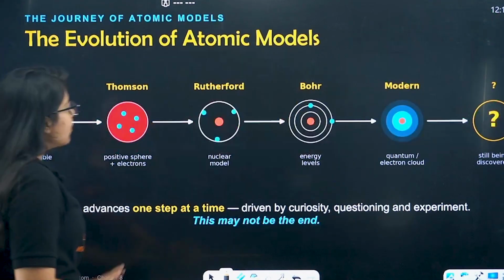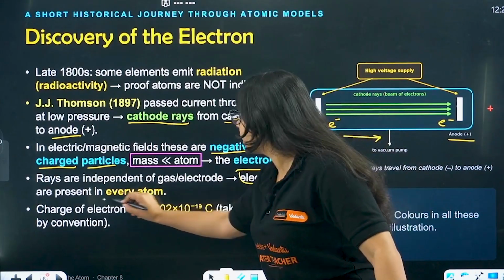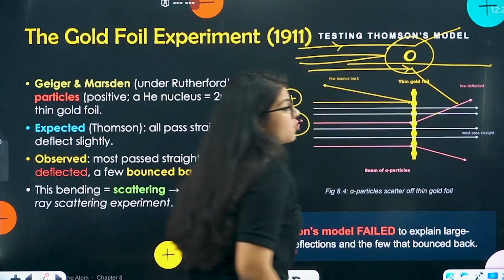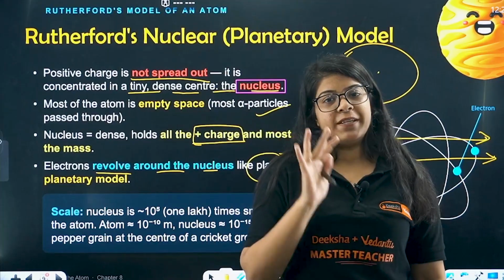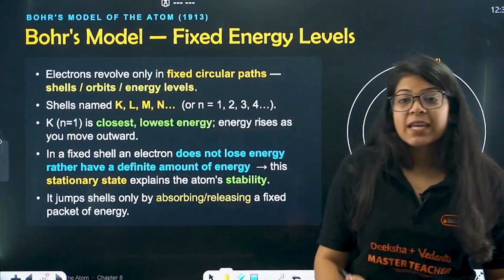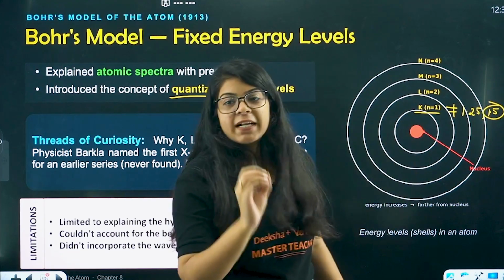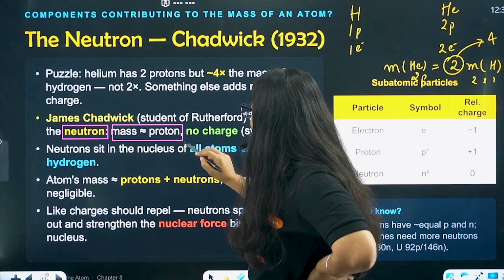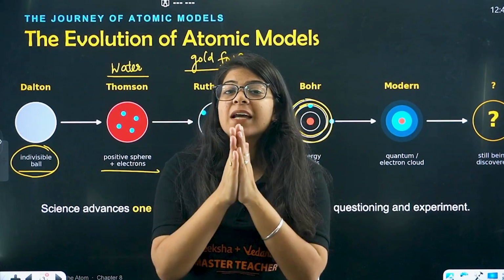Atomic Theory Class 9 Science 🎯 Full Concept Explained Easily | NCERT Chapter |Aditi Mam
Welcome to a complete and easy explanation of Atomic Theory for Class 9 Science! In this video, Aditi Mam breaks down the fundamental concepts of atomic theory from the very basics, helping every CBSE Class 9 student understand how atoms work, what they are made of, and why this topic is so important. Whether you're learning this chapter for the first time or revising for your exam, this lesson makes atomic theory clear, simple, and easy to remember.

Atomic theory is one of the most important foundational topics in Class 9 Chemistry, forming the base for understanding atoms, molecules, elements, and chemical reactions. From the early ideas of atoms to the structure of an atom and its particles, this concept is essential not just for your Class 9 exams but also for Class 10 and higher studies. A strong understanding of atomic theory makes the rest of Chemistry far easier and more interesting to learn.

Here's what you'll learn in this video:

✅ Complete introduction to atomic theory explained simply
✅ The basic idea of atoms and what they are made of
✅ Important postulates and concepts you must know for exams
✅ How atomic theory connects to atoms, molecules, and elements
✅ Key points and tips to score well in your Class 9 Science exam

This video is perfect for CBSE Class 9 students preparing for their Science exams, as well as anyone who wants to build a strong foundation in Chemistry. Whether you're studying for periodic tests, half-yearly exams, or building a base for Class 10, this clear and structured explanation will help you understand atomic theory the smart way.

If this helped you:
💬 Comment your Science doubts
🔄 Share with your CBSE classmates

Master your fundamentals, understand every concept clearly, and score high in Science. Atomic theory, atomic theory Class 9, Class 9 Science, CBSE Class 9 Science, structure of atom, atoms and molecules Class 9, Class 9 Chemistry, atomic theory explained and Class 9 Science chapter — everything you need in one complete lesson.